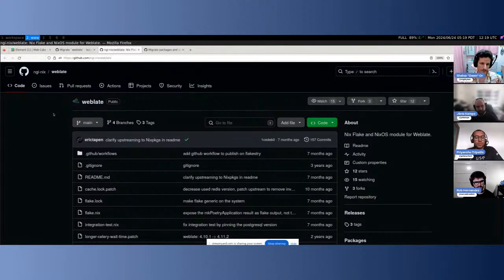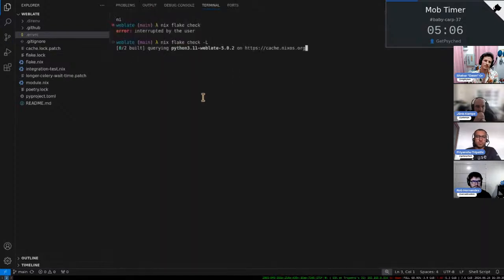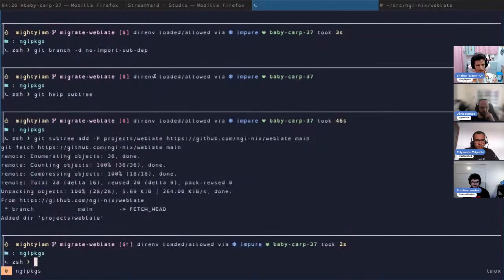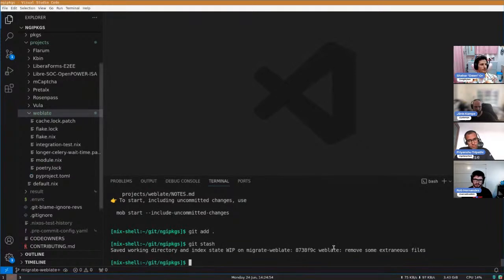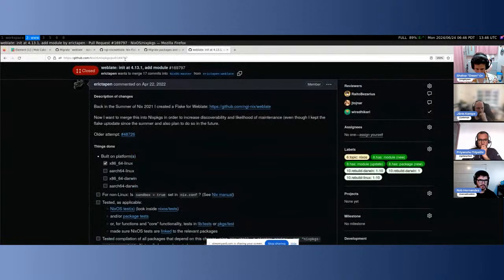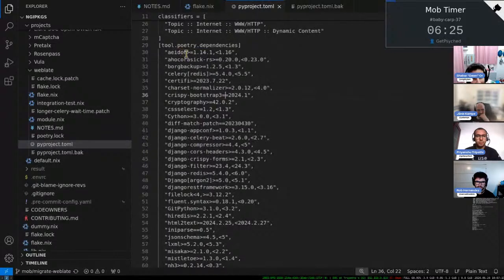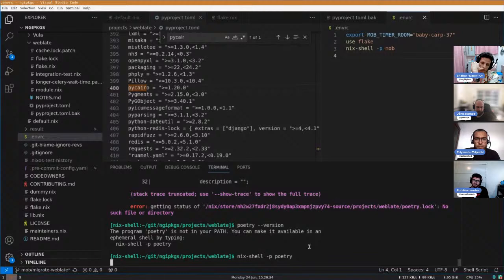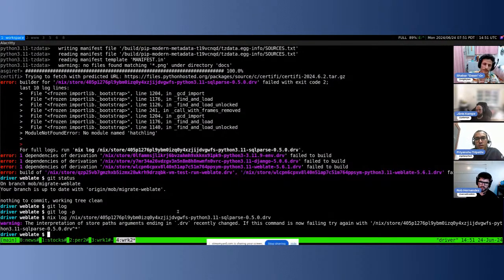Summer of Nix Full Exposure – live mob programming session #6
"Mob Cake" live streaming a live mob programming session of their regular Summer of Nix work.

Join, ask questions, or help solve tricky packaging problems together.

This session may be particularly interesting if you would like to:

- see remote mob programming in action
- get a taste of disciplined software development with Nix and NixOS
- peek behind the curtains of cutting-edge free and open source software (rubbing two sticks together)